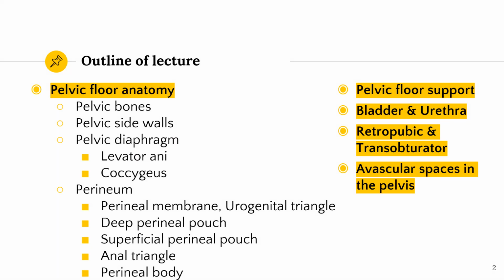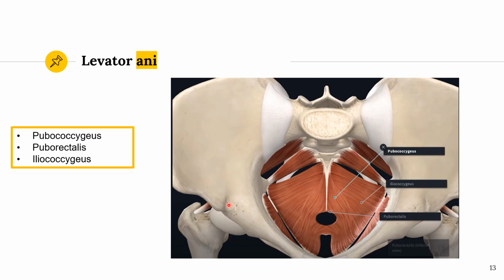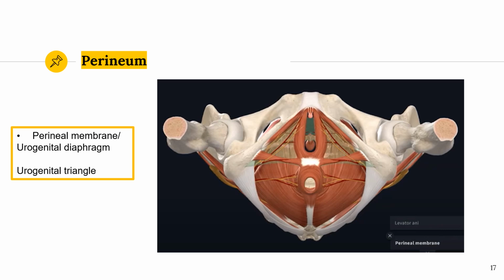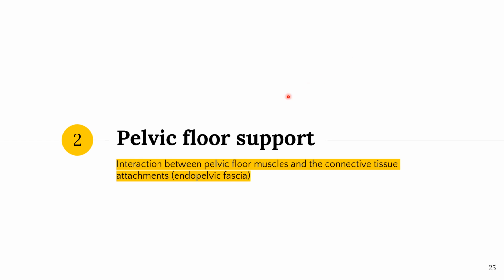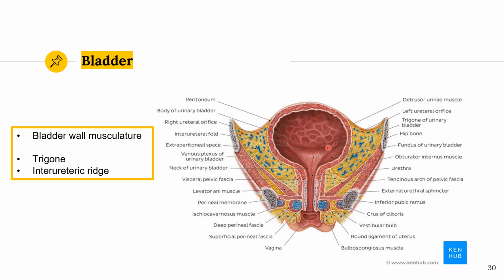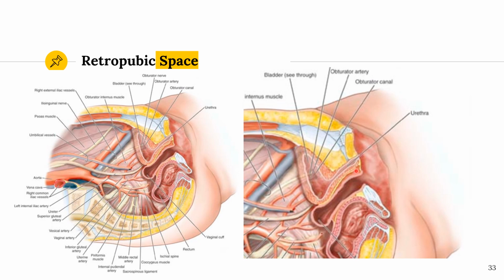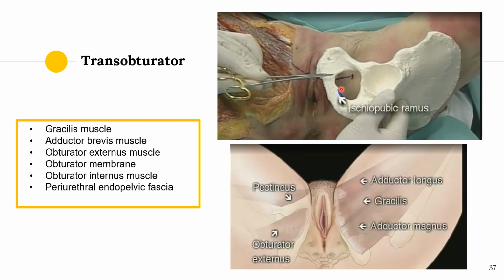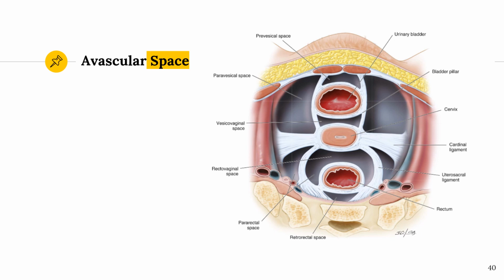Урогинекологийн цуврал сургалт #4 Copy of Applied Pelvic Anatomy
hi everyone. As you can watch the video you'll realize what female pelvic anatomy is